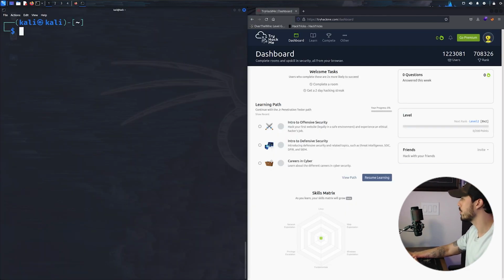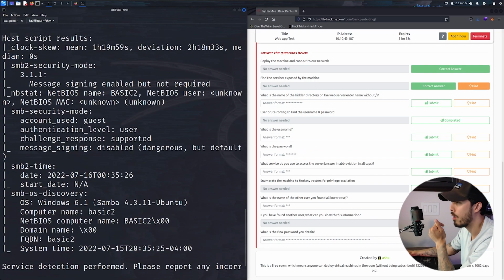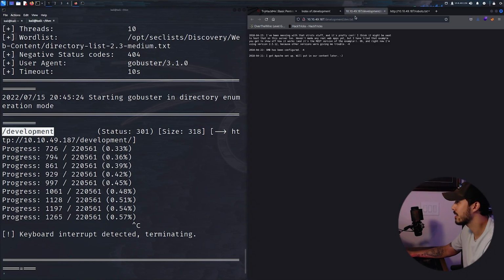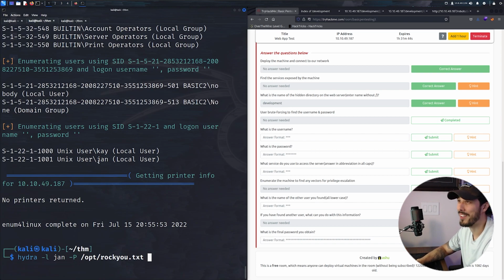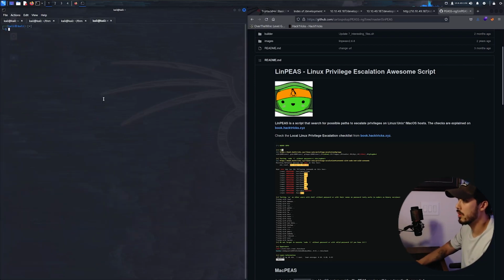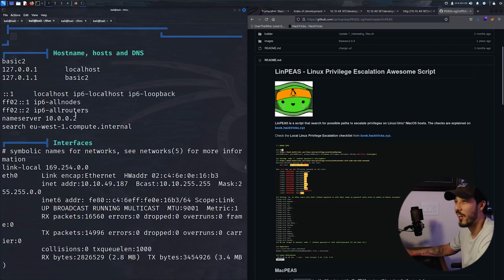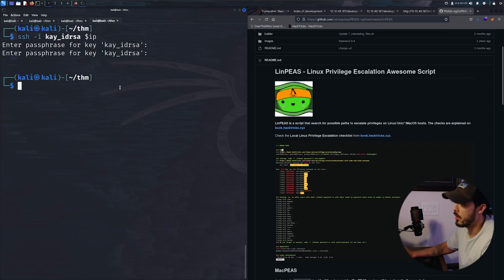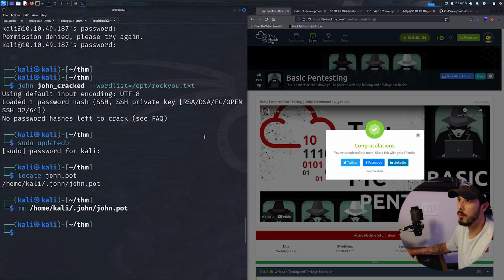TryHackMe // Basic Pentesting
In this video, I will be taking you through the basic pentesting challenge on TryHackMe. This is a challenge that allows you to practice web app hacking and privilege escalation. We cover brute forcing, hash cracking, service enumeration, and linux enumeration.

Video Timestamps
0:00 - Intro
0:44 - Getting Started - OpenVPN
1:26 - Start 'Basic Pentesting' Room
2:52 - Enumeration - nmap
3:28 - Open Ports
4:12 - Web App Enumeration
4:52 - Directory Brute Force - gobuster, dirsearch, Ffuf // SecList
7:40 - Enumeration Samba - enum4linux
8:11 - User Enumeration
8:29 - Brute Force Password - hydra
10:10 - SSH - Jan
10:46 - Privilege Escalation - LinPEAS
12:17 - World Writeable Folders
12:53 - LinPEAS review
15:38 - SSH Private Key - Kay
17:27 - SSH Brute Force - John the Ripper - ssh2john
18:44 - SSH Last User
19:38 - Final Flag
20:42 - Outro